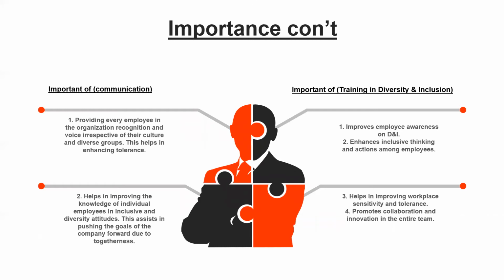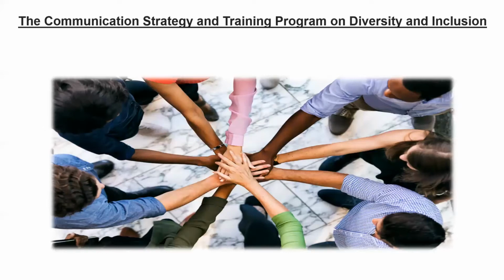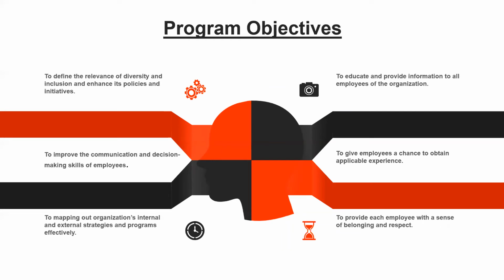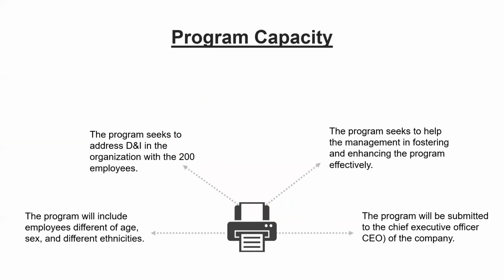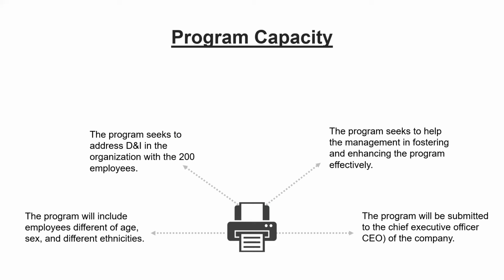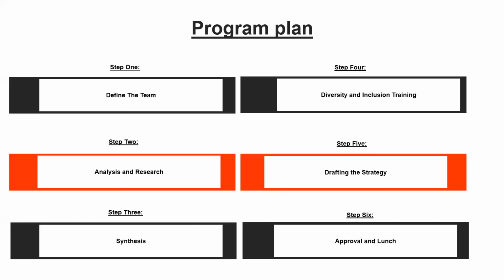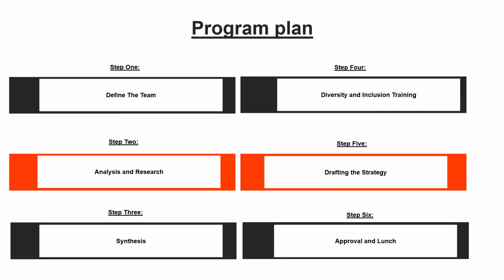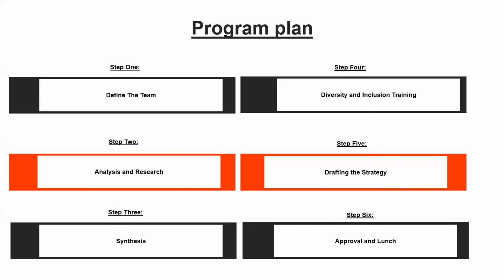Human Resources Management Strategic Plan